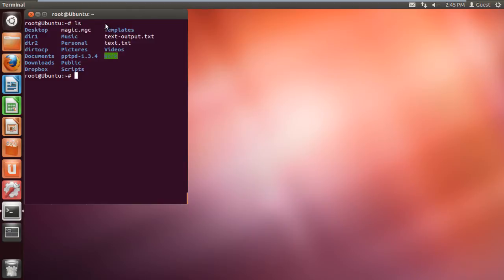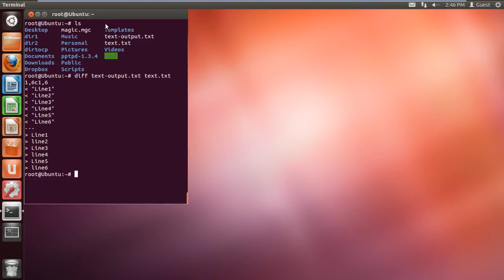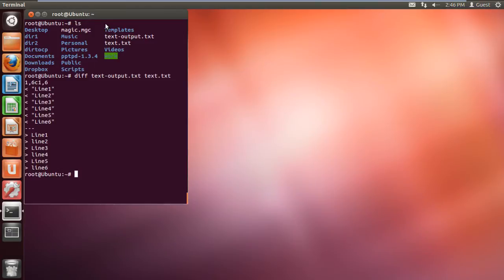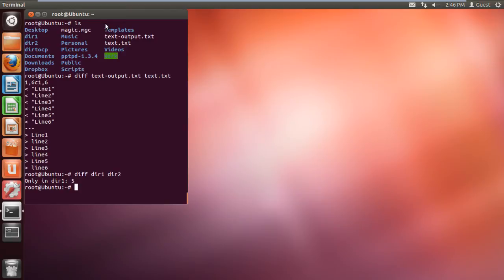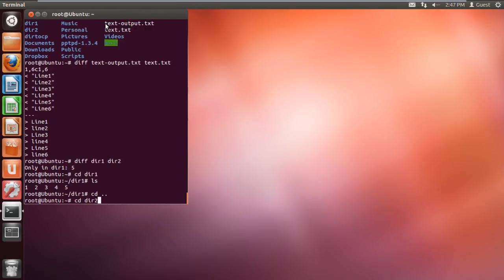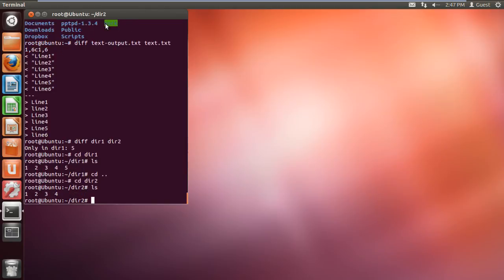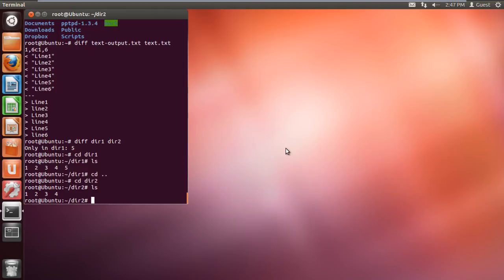How to Use Diff Unix Command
The UNIX DIFF command in Linux tells you the difference between two files that you have opened in the contents in the directory.

In this tutorial we will show you how to use the diff unix command.
The diff command is simply used to compare the data of two files. What this command does is that it prints the lines from the two files which are different.
To understand more about the unix commands of diff follow the steps given below.

Step 1 -- List the directory contents

First, let's list the contents of the directory. With that done, you can see two text files over here.

Step 2 -- Enter command to see difference in both files

Now type the command "diff  text-output.text text.txt"
With that done you will see the difference in both the files has been printed on the terminal screen.

Step 3 -- Check for directories

Now we will show you how the check for the directories using the diff command.
For that, type the command diff  dir dir2 and hit enter.
This will compare the directory named "dir" with another directory named "dir2".
Once we hit enter, you can see a message printed on the screen saying "Only in dir1:  5"
This means that the file number 5 is only present in dir1.

Step 4 -- View dir1

To confirm that, let's check manually the difference in the two directories. For that, we will enter in the first directory and list the contents over here.
You can see that all the files 1 till 5 are present in this directory.

Step 5-- View dir2

Now let's move into dir2 and list the contents over there. With that done, you can see that only the files 1 till 4 are present in this directory. This goes to show that the diff unix command had successfully printed the difference in the two folders, that the fifth file was only present in the first directory.
And that's it, from the above tutorial you can learn about the diff commands of diff in Linux.